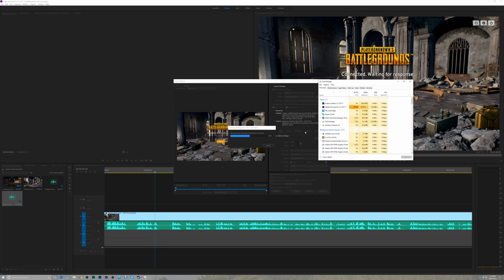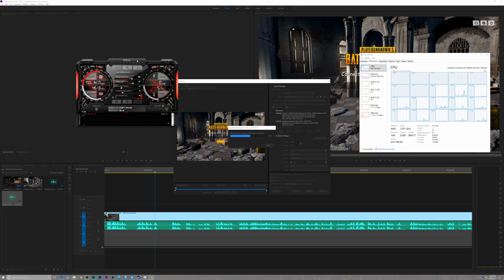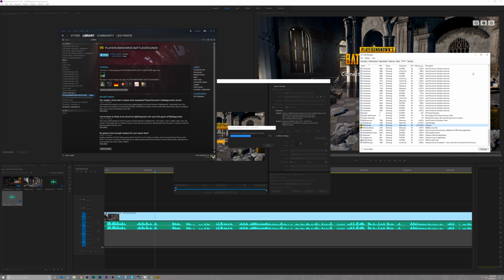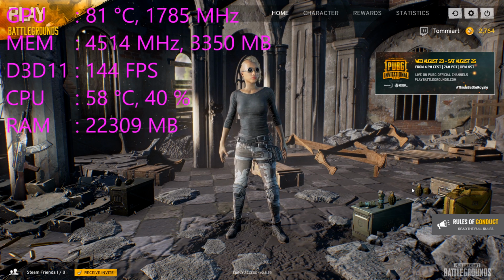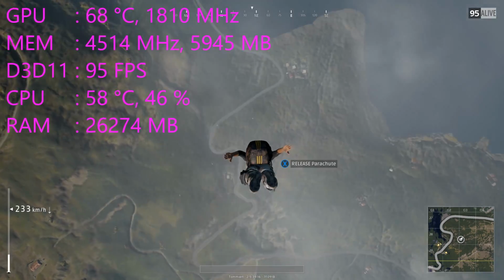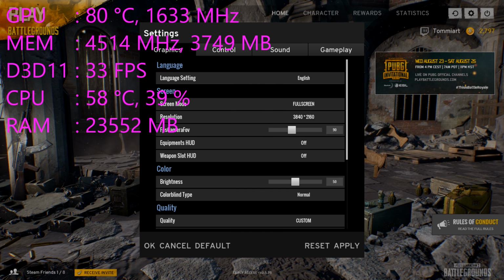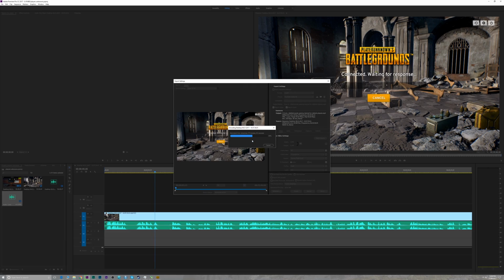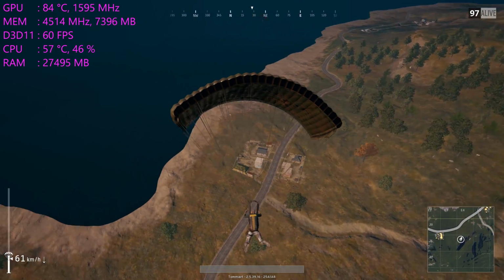Can you render and Game at the same time with the 7900X or ThreadRipper MegaTasking ASUS x299 Tuf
Can you render with premiere pro and Game PUBG at the same time with the 7900X or ThreadRipper MegaTasking ASUS x299 Tuf mk 1. PlayersUnknowns Battleground gaming.